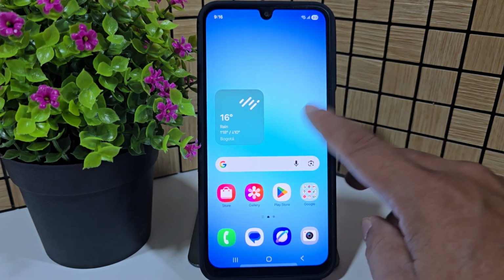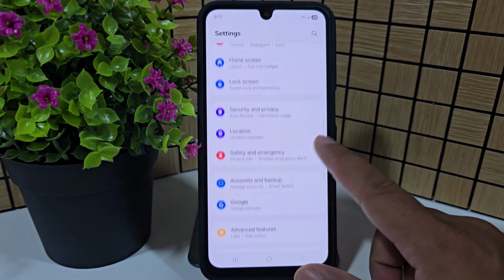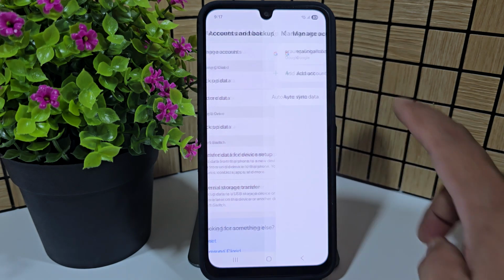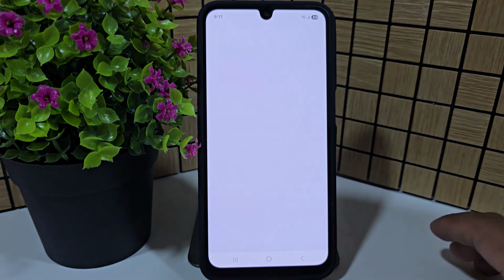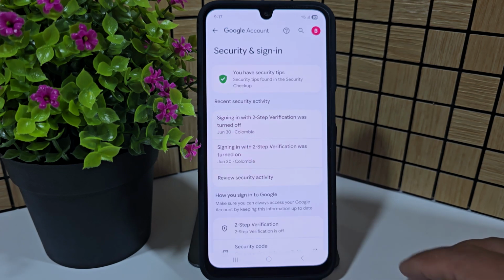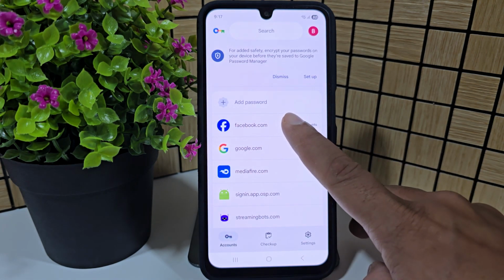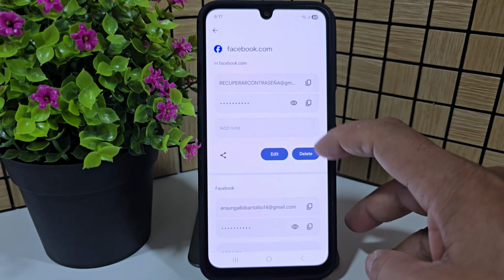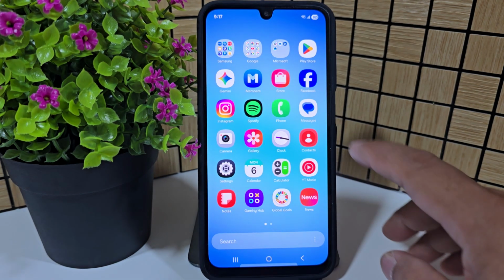How to Recover a Facebook Account Without Email or Password (METHOD 2026)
10X internet faster! How to increase WiFi signal and mobile data on Android (no apps)

How to turn on fast charging on any Samsung phone (Slow Charging Solution) 2026

Forget my password! How to unlock Samsung without erasing data and without a PC (Easy and fast)

Unregistered network solution in SAMSUNG | Emergency calls only (NO SIGNAL) 2026

How to unlock a phone with a Samsung password without formatting 2026

Touchscreen of my Samsung DOES NOT RESPONSE: Instant solution (Without opening it)

How to turn off and on a Samsung with a damaged button (3 effective methods) 2026

Samsung turns on and off, restarts on its own, or gets stuck on the logo 📱 Definitive Solution 2026